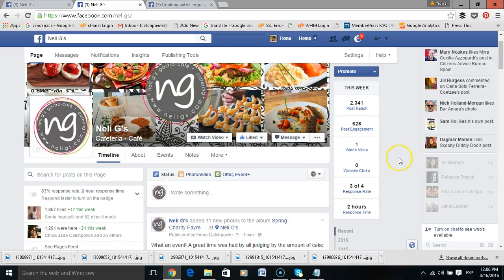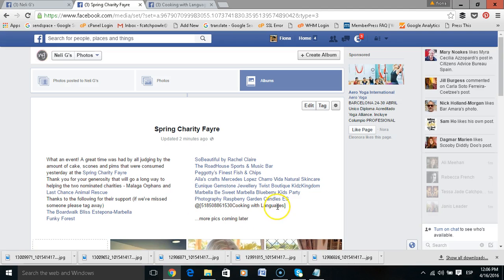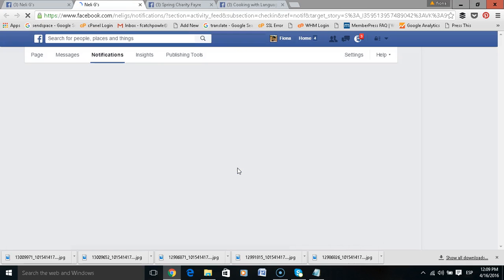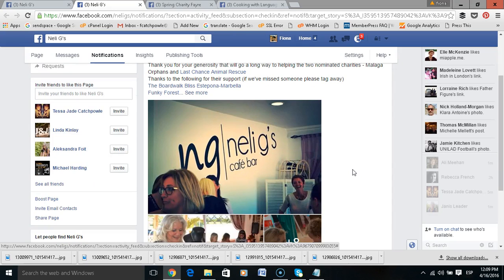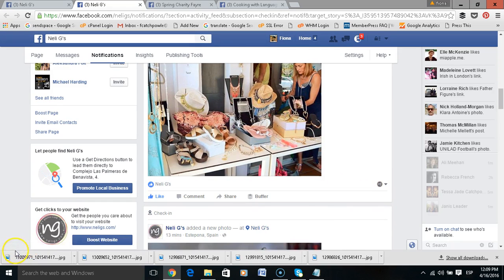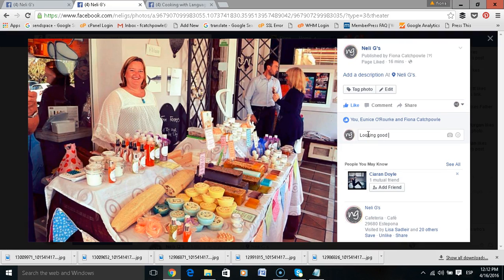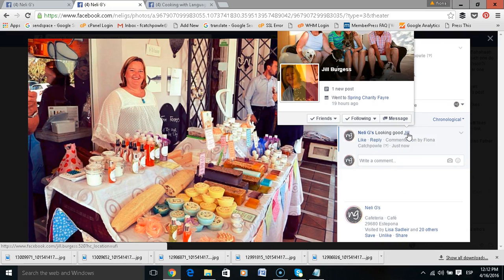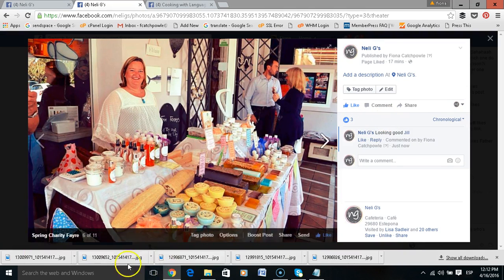Photo album housework